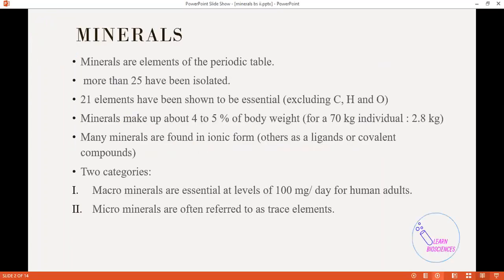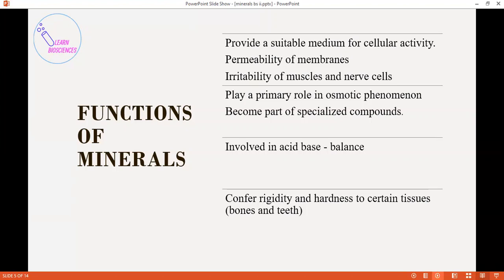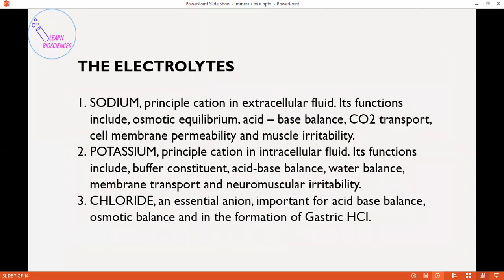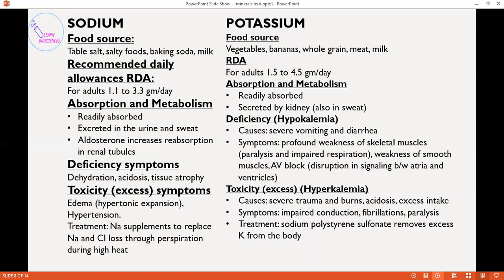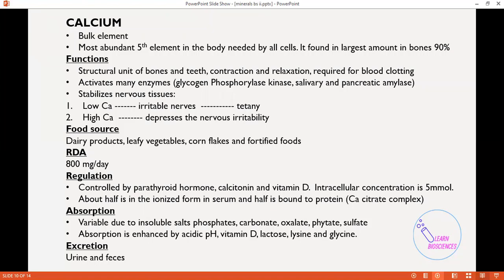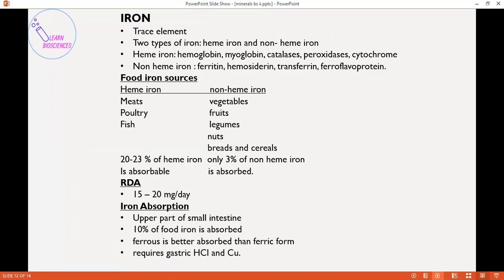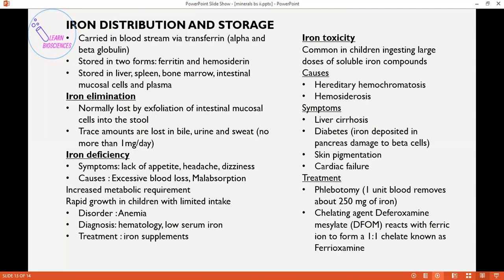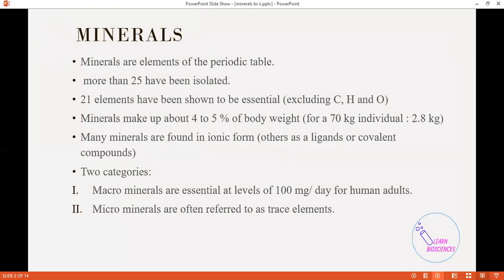Minerals II Biochemistry II Learn Biosciences.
in this vedio you will learn about minerals, its functions and all you need to learn about that.